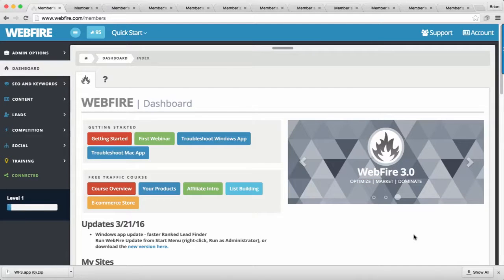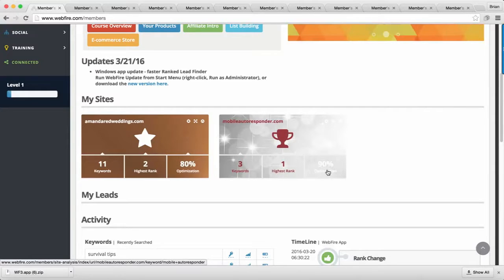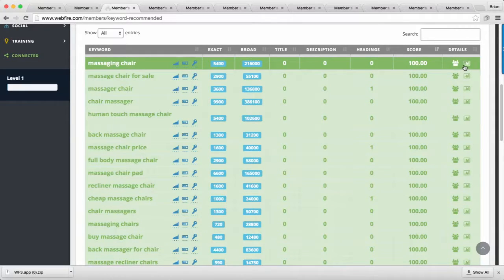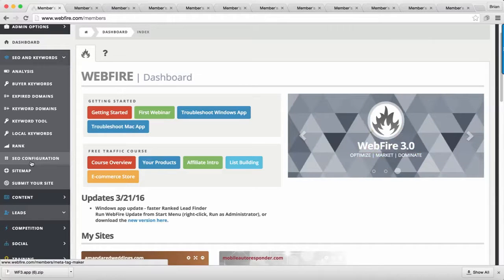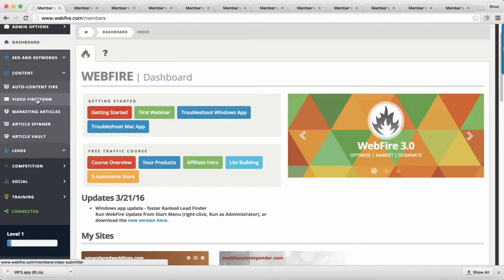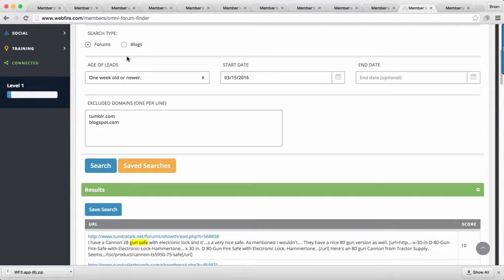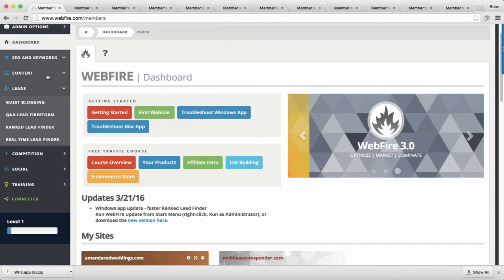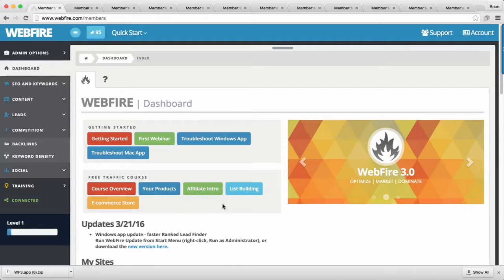webfire discount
Webfire 3.0 will:

Get your brand, site, and products instantly exposed on top ranking sites in Google, Yahoo, and Bing.

Get new leads automatically found for you every day that you can turn into new customers

Beat out the MILLIONS of people competing for the coveted Page 1 spot on Google

Target keywords better than you ever thought possible to find those hidden gems that are easy to rank for AND get lots of targeted traffic

Discover hidden (and expensive) holes in your marketing.

Discover issues with your site and have them instantly fixed to achieve top rankings

Spy on your competition to see where they're getting their traffic from, and then even e-mail those sites if you want to setup deals or promotions.

Create unique videos automatically that are submitted for you to top sites like YouTube.

Distribute unique content fast and easy to the top spots for SEO and FREE traffic.

Uncover where your customers hang out and what questions they have that only you can answer.
Uncover profitable domains that you can buy out from under the noses of your competitors ... some already even ranking!

Track your rankings in real time and get daily updates!
Use WebFire for both your own sites as well as those of clients you can get to pay you top dollar to do what normally would have to be done manually (but not any more)!

Tap into the power of video fast and affordably on any topic you choose with our easy video maker and submitter!

Create detailed reports to use yourself or hand out to your clients!
Discover and automatically e-mail all the blogs in any market that accept guest blog posts to spread your message and build your authority!

Use our "Getting Started" tool that walks you through and sets up everything for you just by answering some yes / no questions and filling in what it tells you to (it automates the rest)!